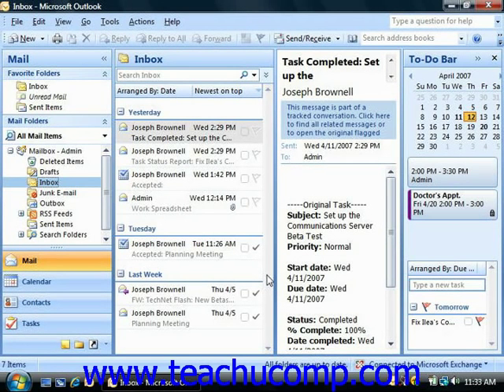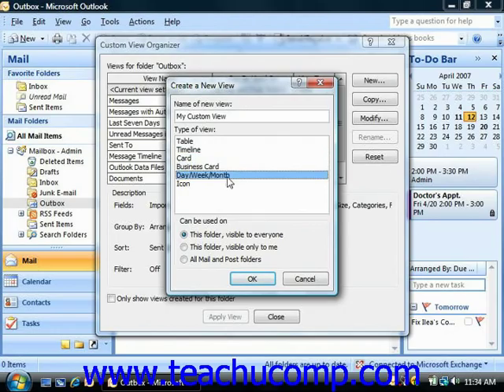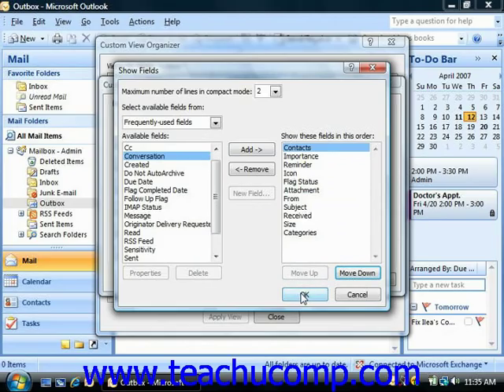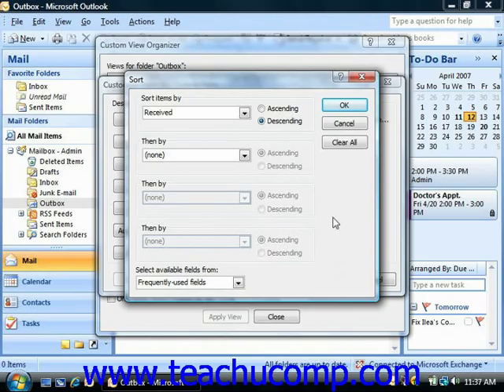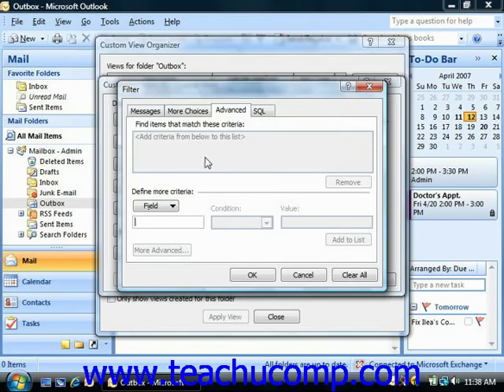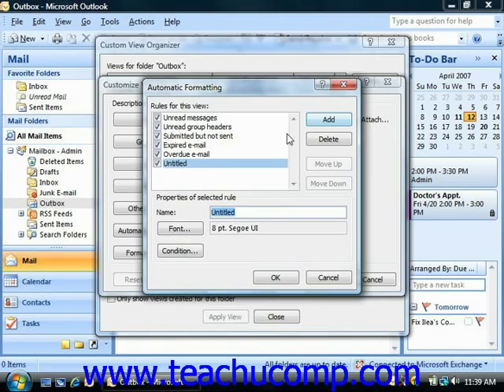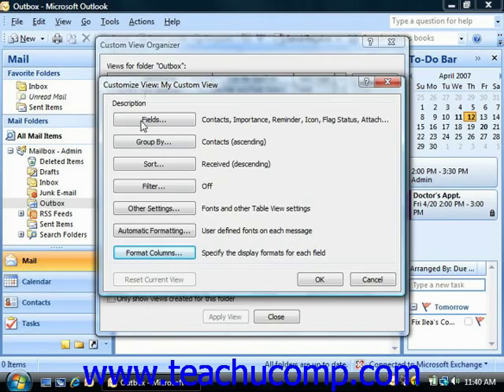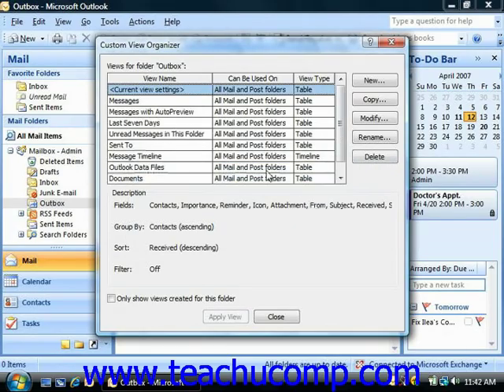Outlook Tutorial Creating Custom Mailbox Views Microsoft Training Lesson 13.2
Learn how to create a custom mailbox view in Microsoft Outlook A clip from Mastering Outlook Made Easy v. 2007. - the most comprehensive Outlook tutorial available. Visit us today!